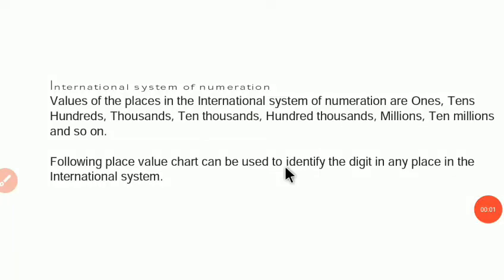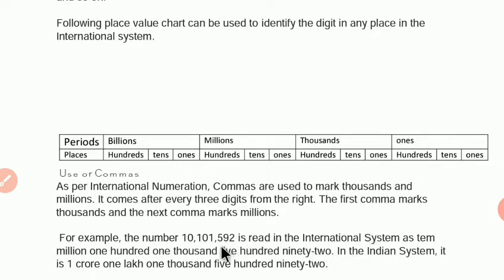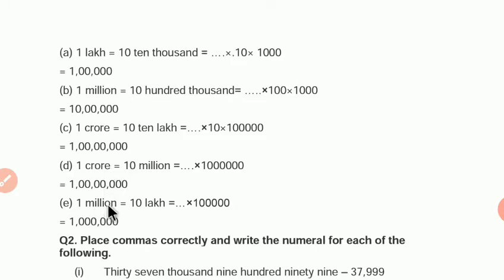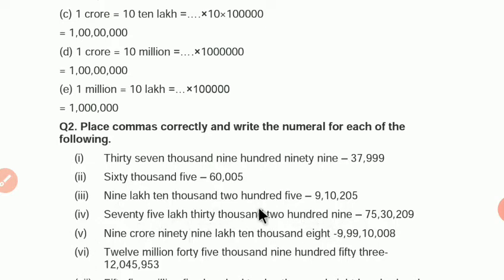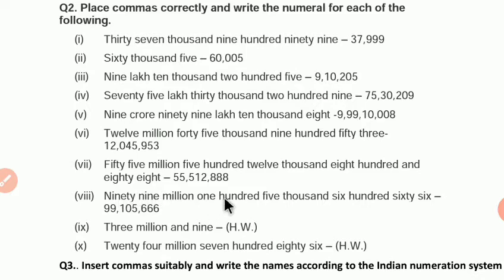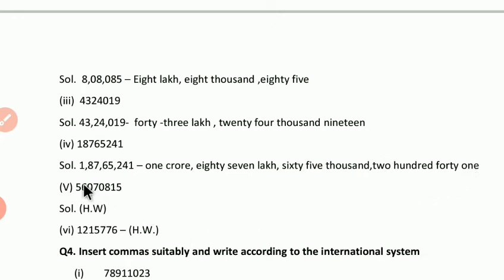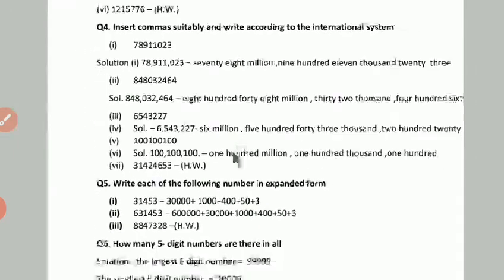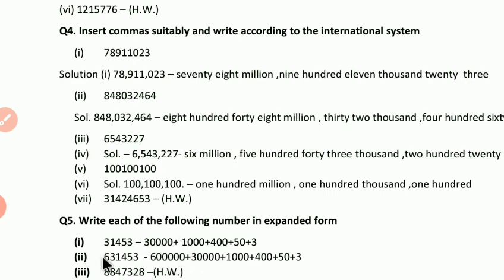CBSE Class-6th Ch-1 [Part-5]